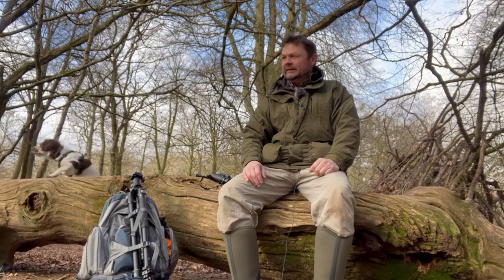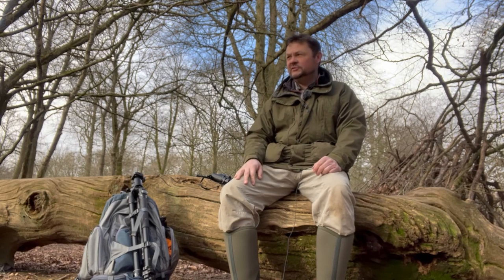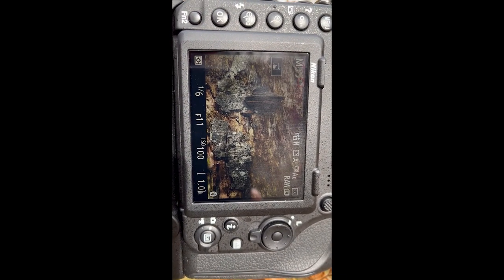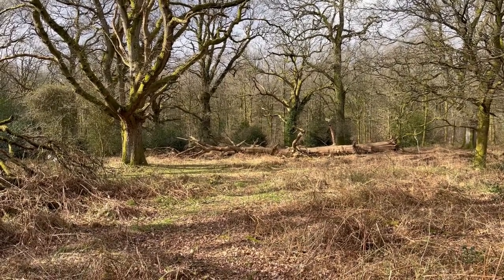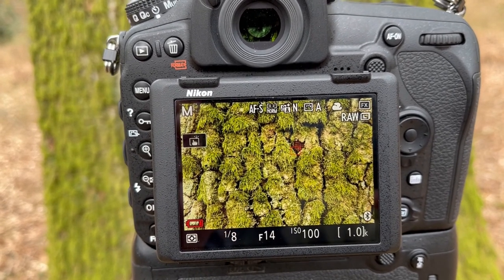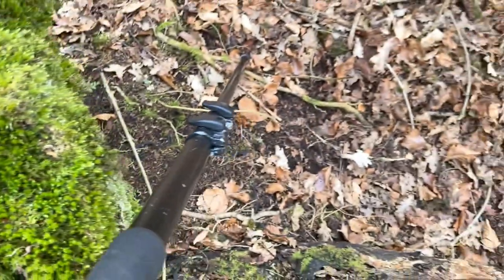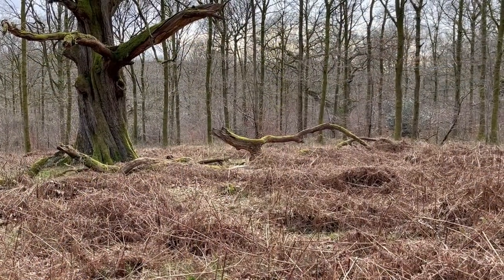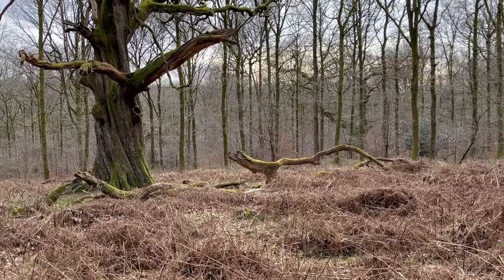Woodland Photography - A Day in Savernake Forest with Rob Read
It's early March and Rob Read spends a day in Savernake Forest, an ancient woodland in Wiltshire, searching for interesting woodland and nature scenes to photograph. With fresh leaves still to come on the trees, and the spring flowers yet to show in any numbers, Rob concentrates on patterns and textures, although there are some surprisingly good wider woodland landscapes to be had too. If you love photographing wildlife, nature, and the great outdoors, then we hope this video will inspire you and your search for photographic subjects and compositions. And of course, we thoroughly recommend a visit to this fantastic ancient woodland where many of the trees are hundreds of years old.